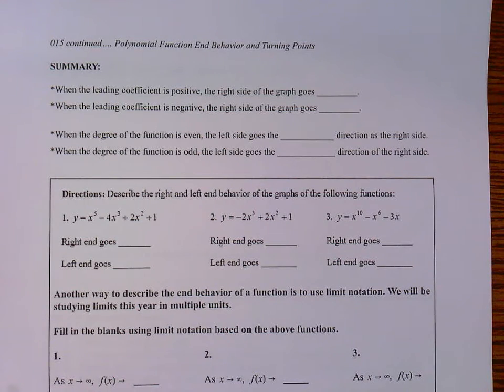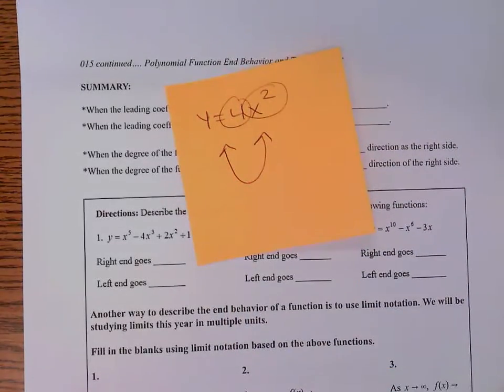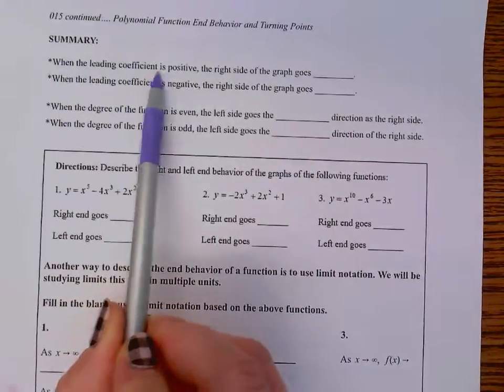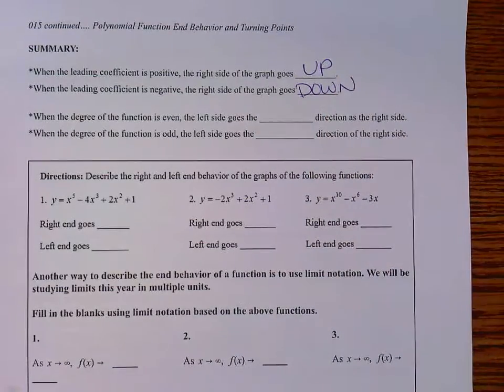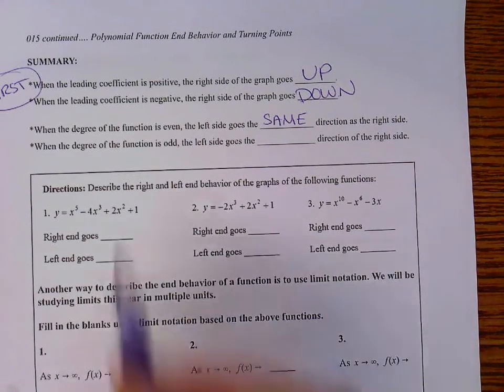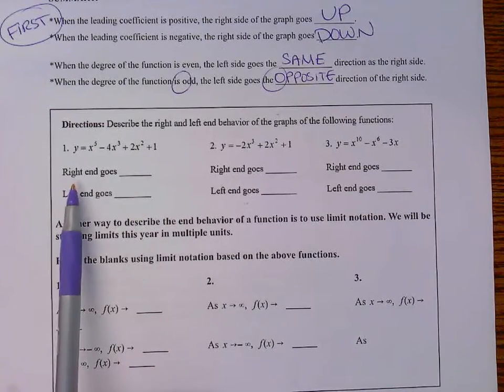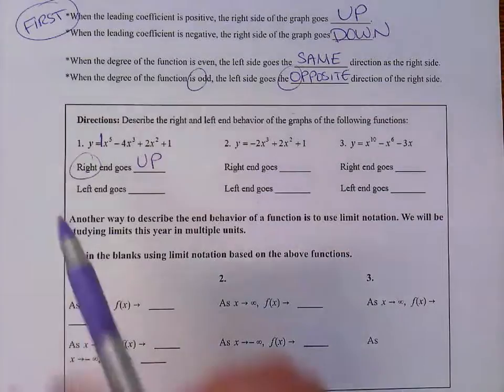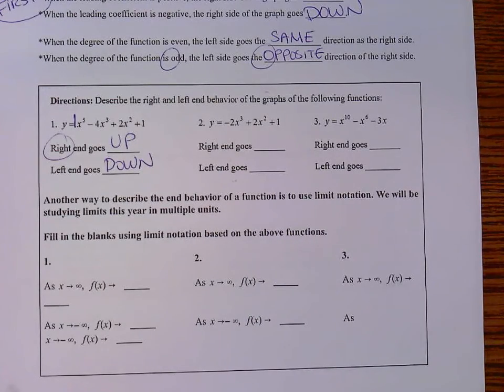015 continued video 1 MOV 00953